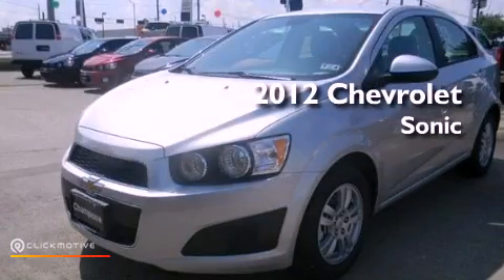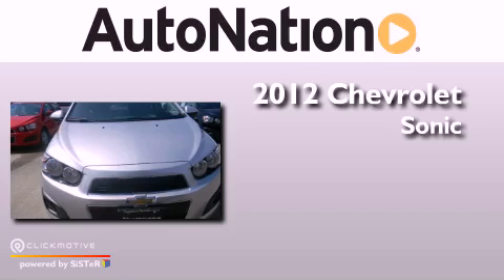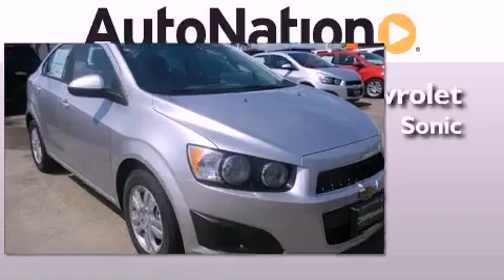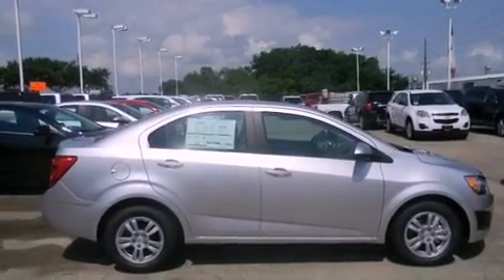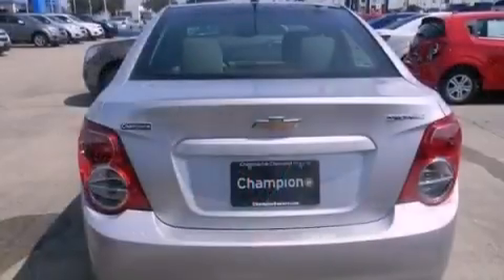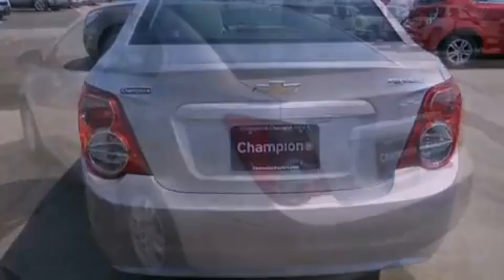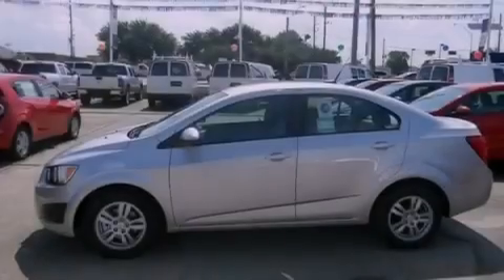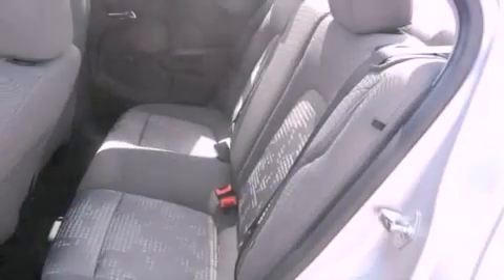2012 Chevrolet Sonic Austin TX 78759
Year : 2012
 Make : Chevrolet
 Model : Sonic
 Engine : Gas I4 1.8L/110
 Trans . : Automatic
 Exterior : Silver Ice Metallic
 Miles : 5
 Interior : Black